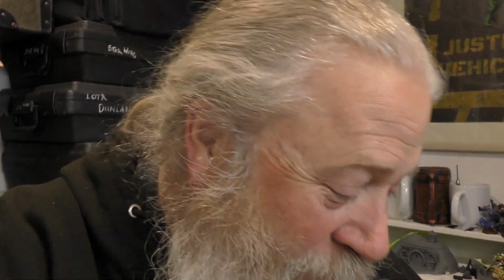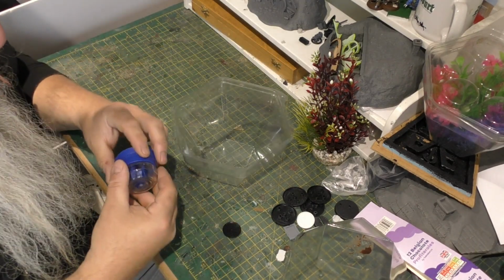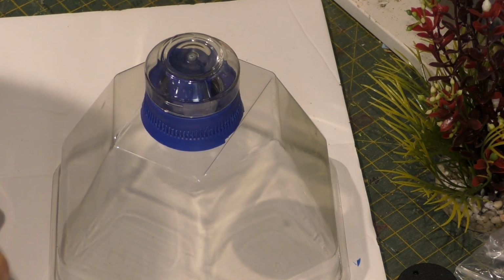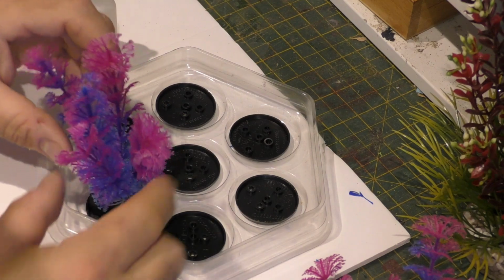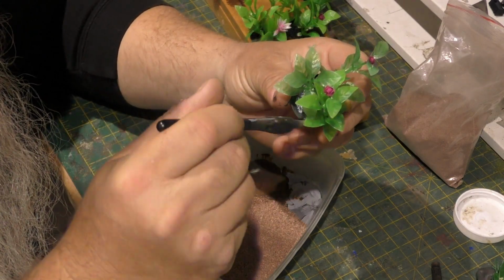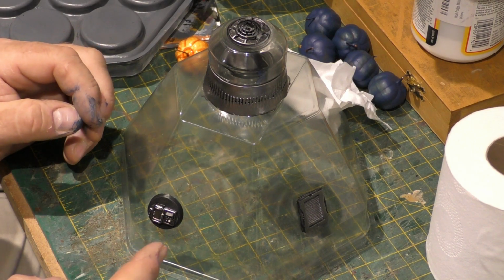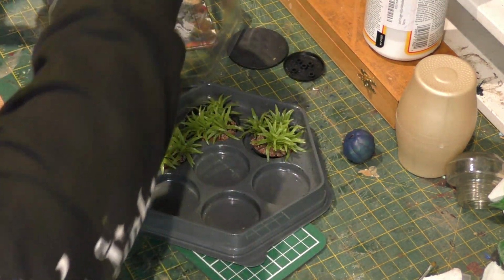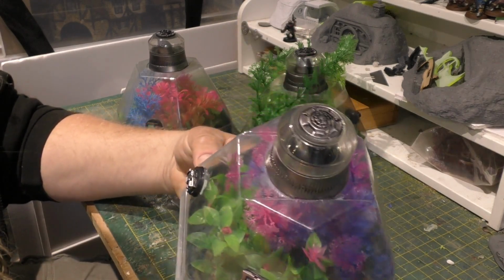Biodome Trash Bash - SciFi Table Top Scenery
This video is a Trash Bash creation for pretty much any Sci-fi Table Top wargame
In it I use genuine household rubbish and some aquarium plants to make some super versatile pieces of scenery.
Check it out. Let me know what you think. Do you like them? Do you know of any other cool plastic pakacging that could be used for this kind of model?